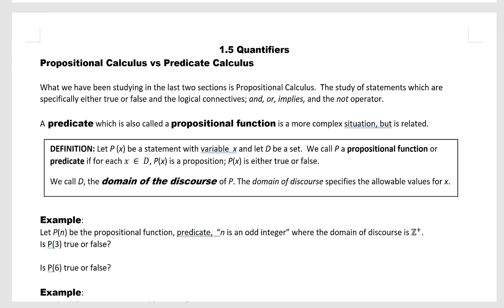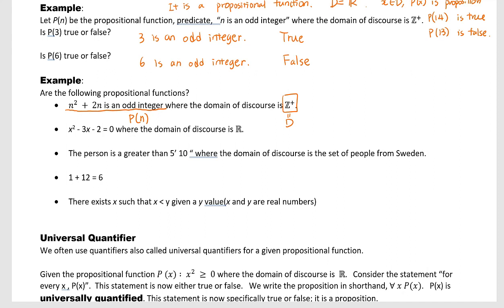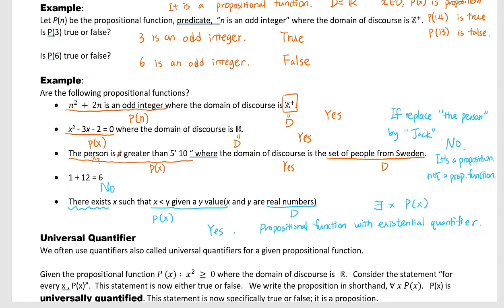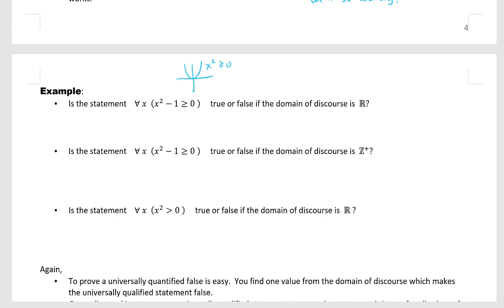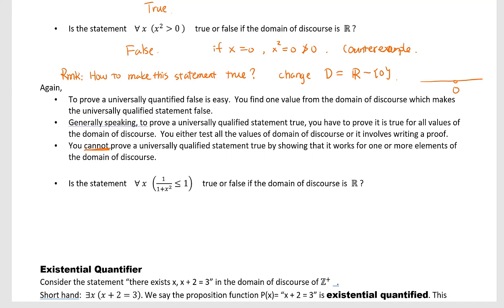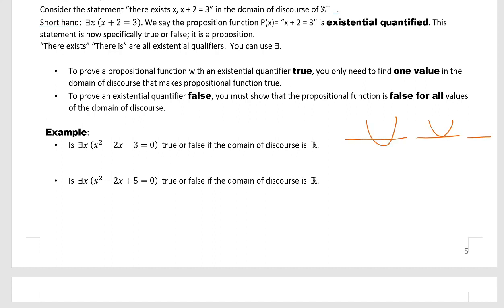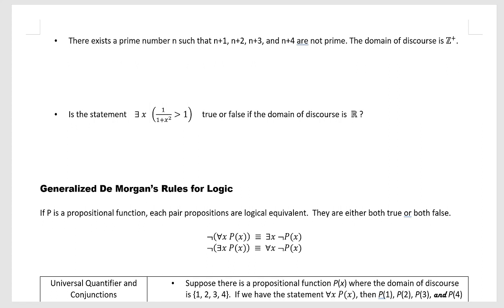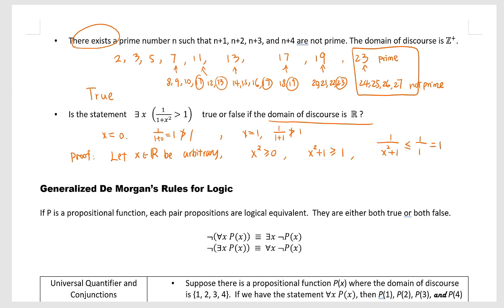2410 1 5a